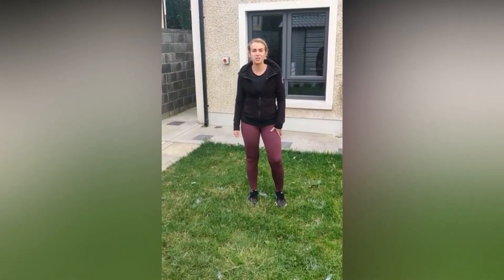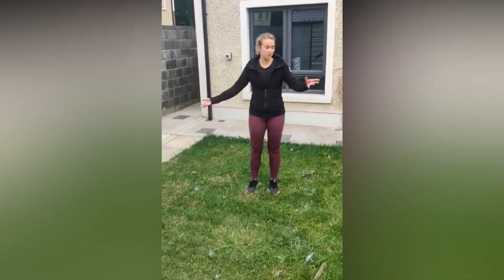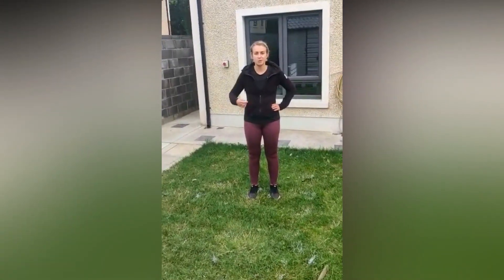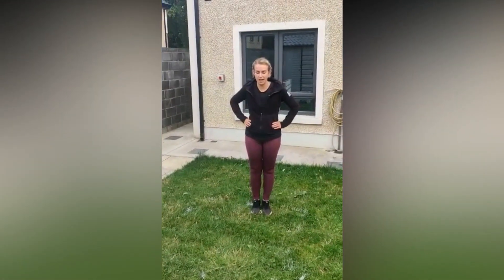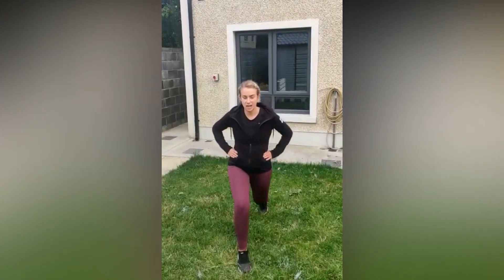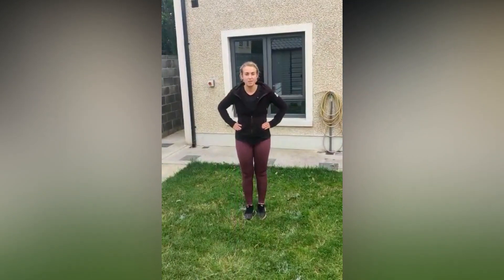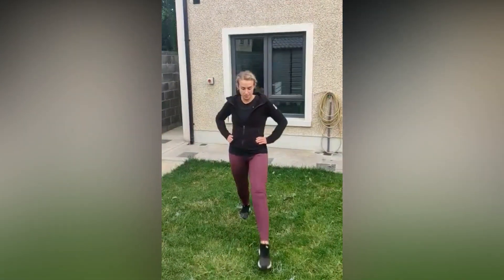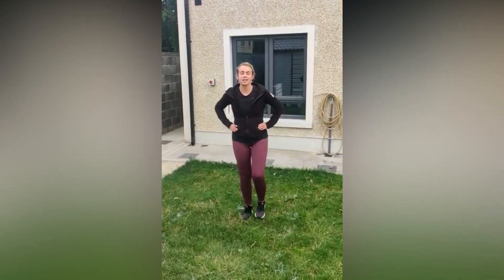Wednesday's Beat the Teacher Challenge 2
Can you do more lunges than Miss O'Connell?